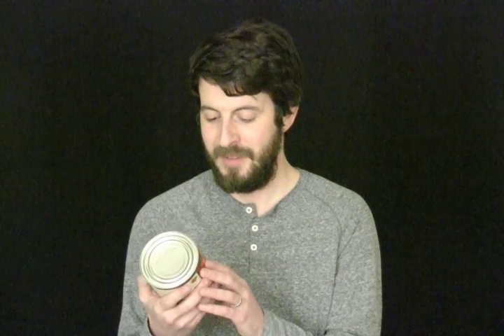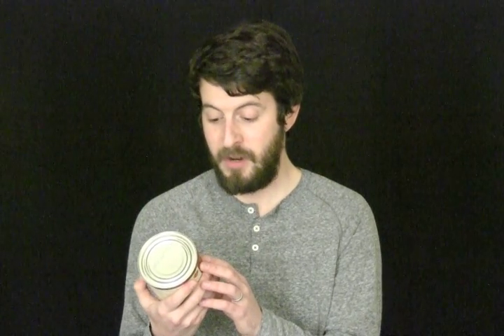725342290536 - Muir Glen Tomatoes